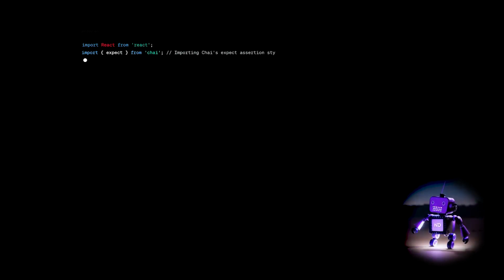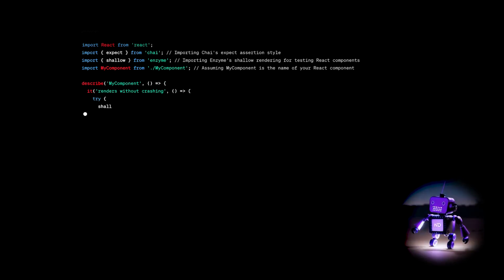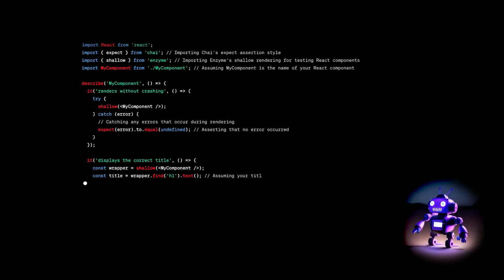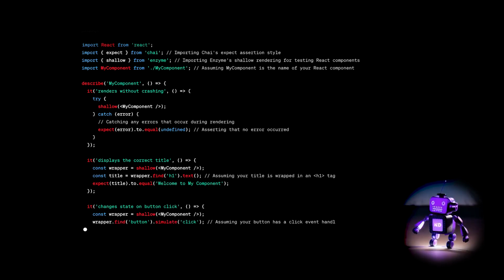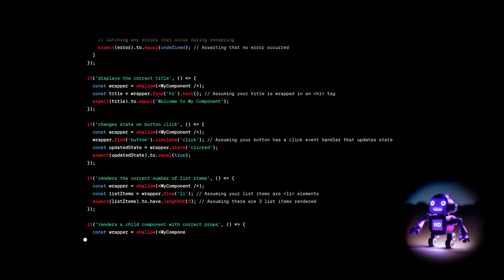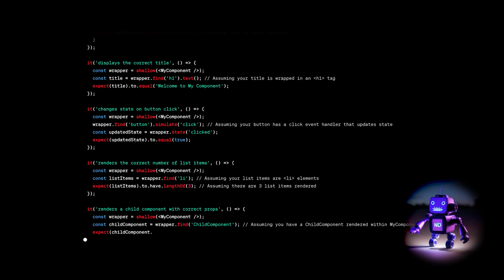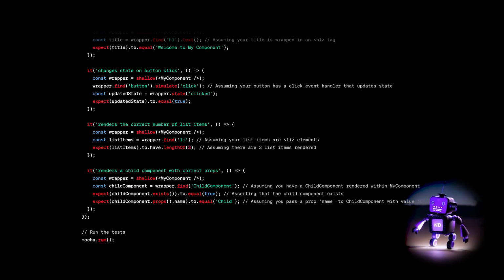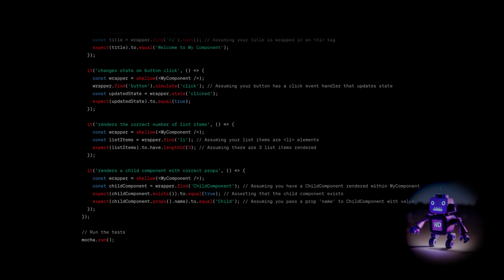Chai Unit Testing: ReactJS tutorial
Learn how to use Chai for unit testing in this step-by-step ReactJS tutorial. Improve your coding skills and create more robust and reliable applications with Chai.